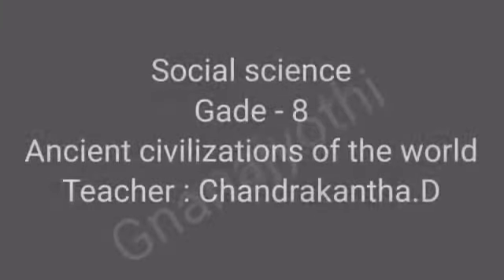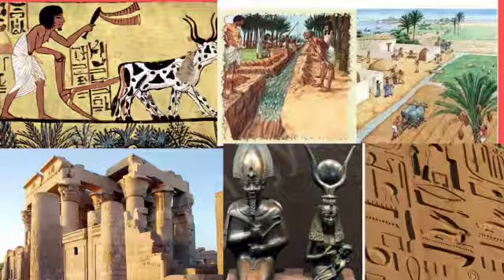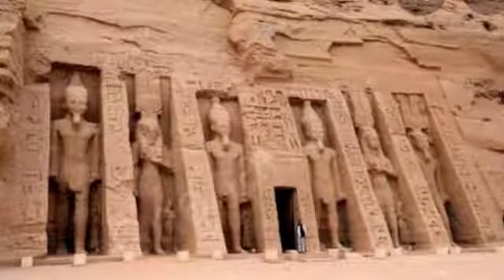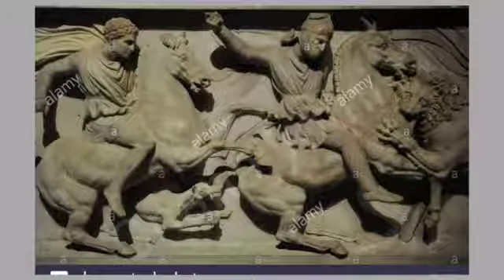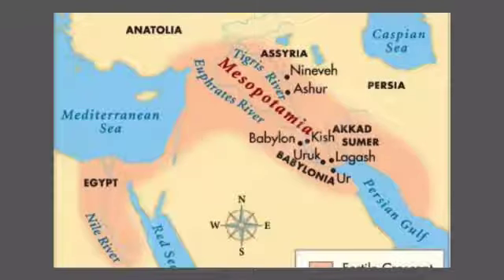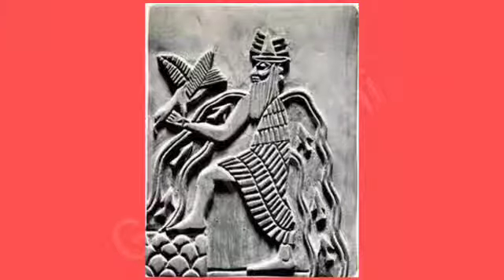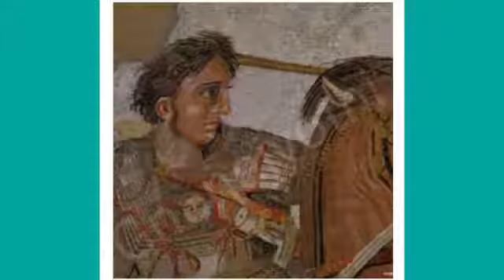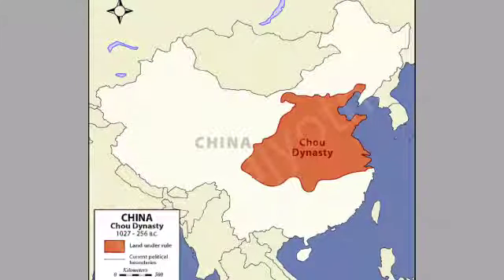|Ancient civilization of the worldIG-8ISocial ScienceIChandrakantha.DISri Gnanajyothi School|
Information of Egypt,  Mesopotamia and Chinese civilizations.